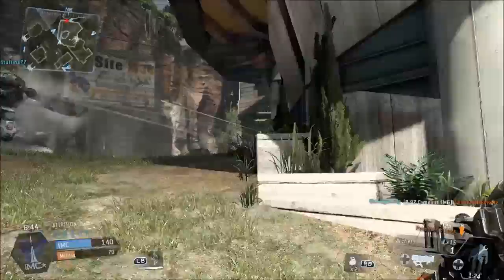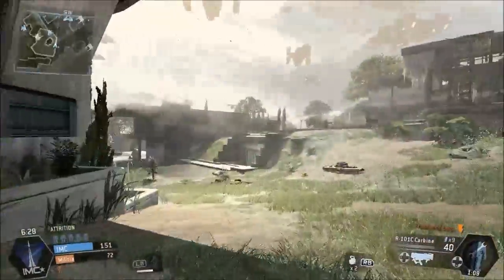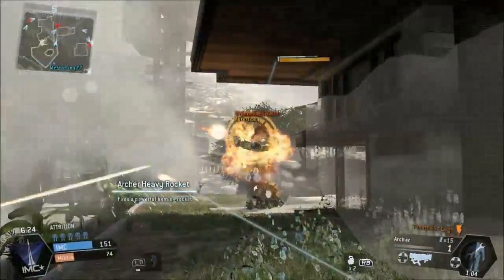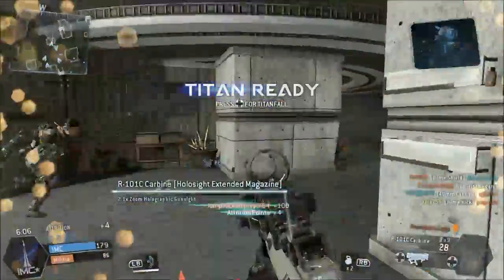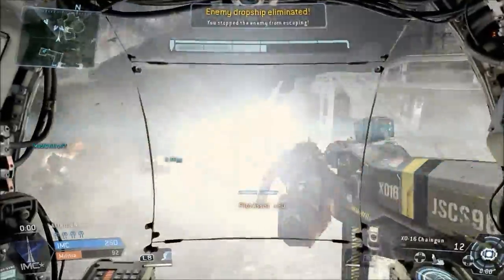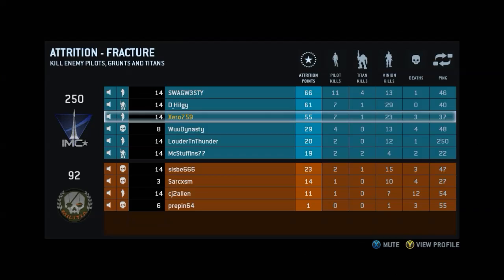Titanfall Beta Commentary 03: Adrenaline Transfusion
Stim typically lets you run fast and heal quickly on command.  Having it active passively for an entire life however lets you really get some work done.